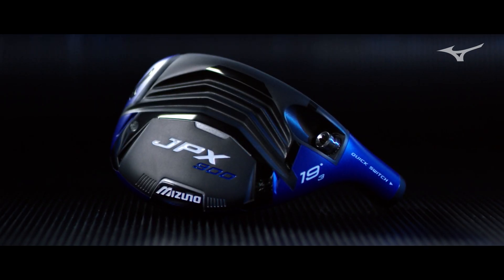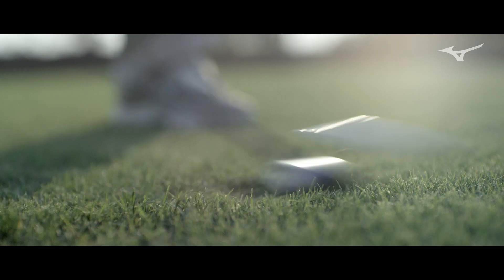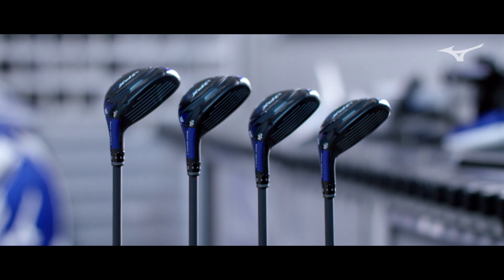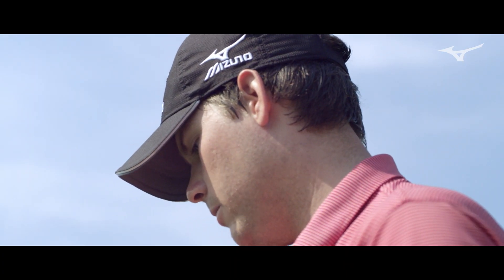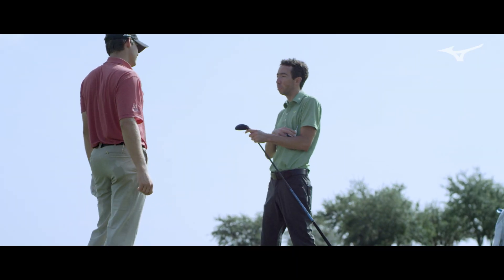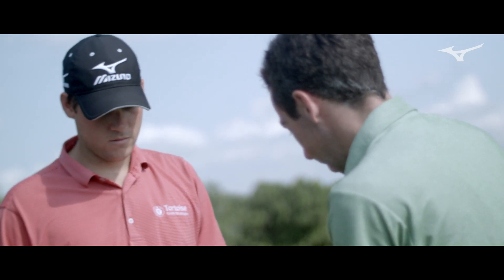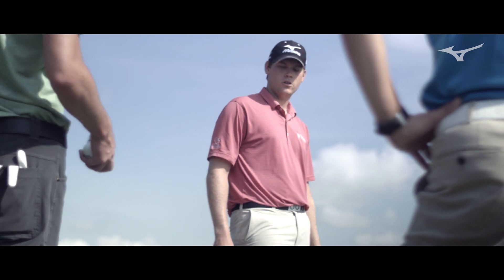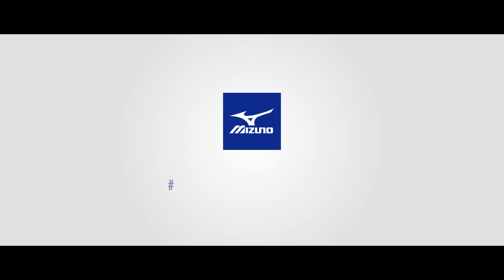Mizuno JPX900 Hybrid - Full length R&D film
Webdotcom player Adam Schenk puts the new adjustable JPX900 hybrid through its paces with R&D's Chris Voshall.